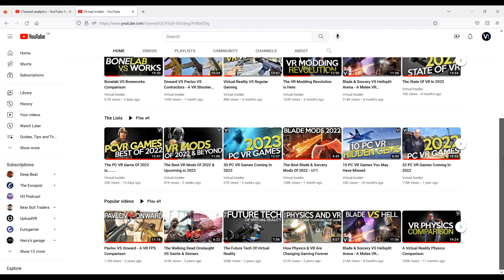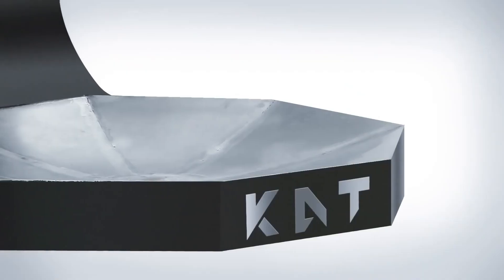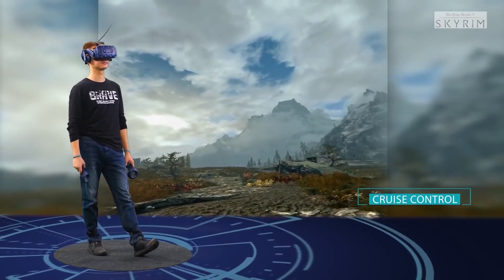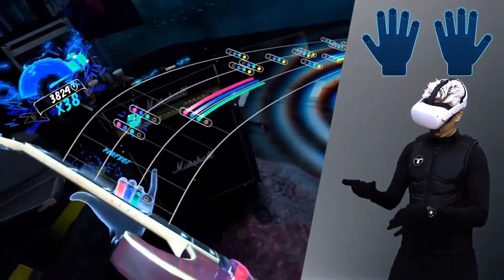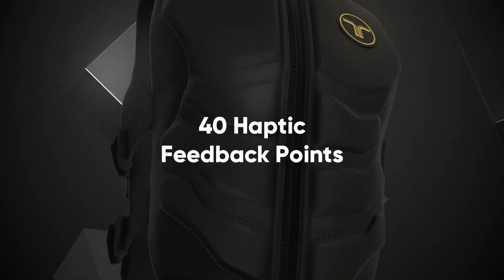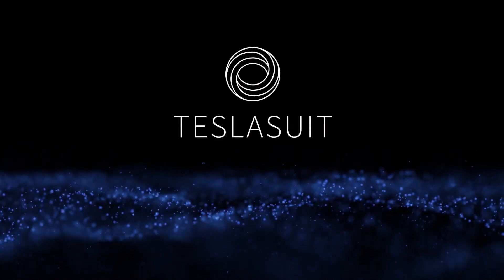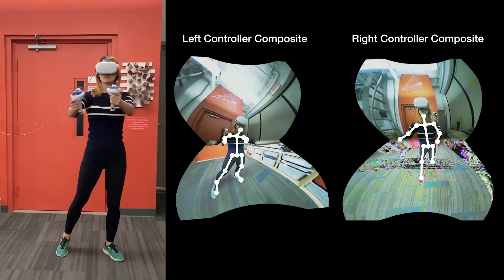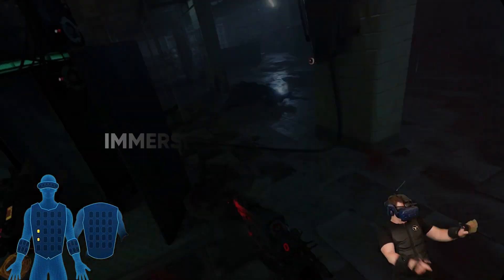The Future Tech Of Virtual Reality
These videos are funded by the community. Thankyou for your support

0:00 Intro
0:17 Treadmills
4:40 Haptic Gloves
8:40 Haptic Vests
11:10 Full Body Tracking
13:20 Conclusion